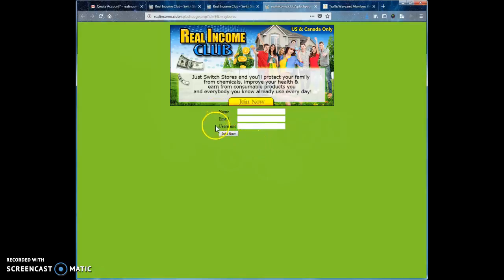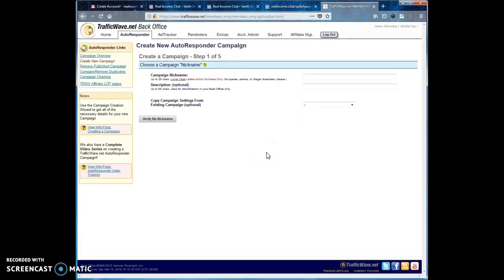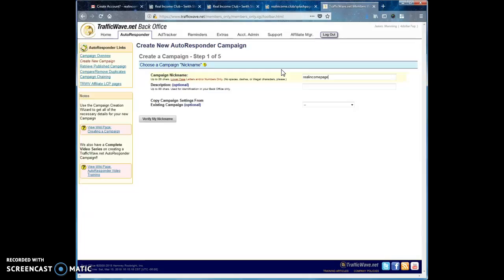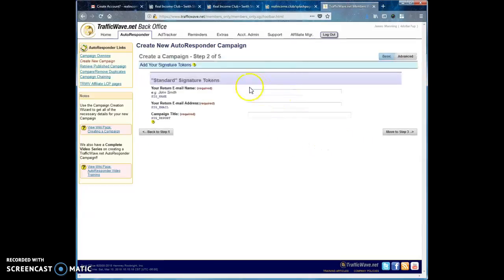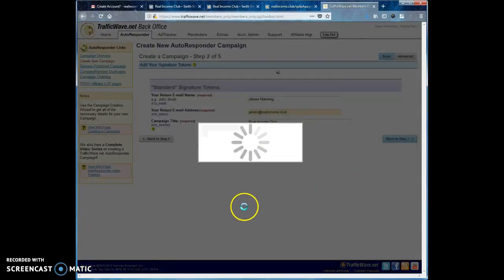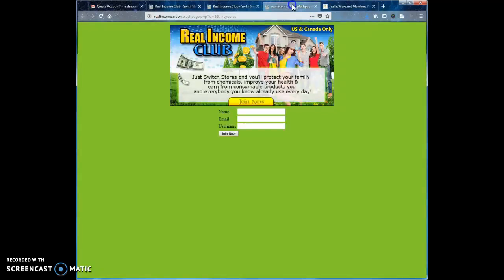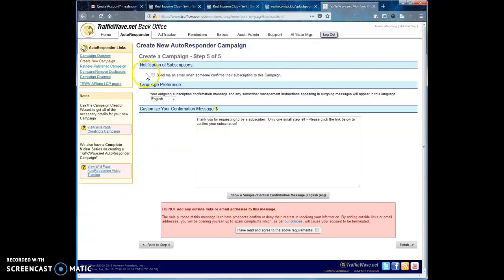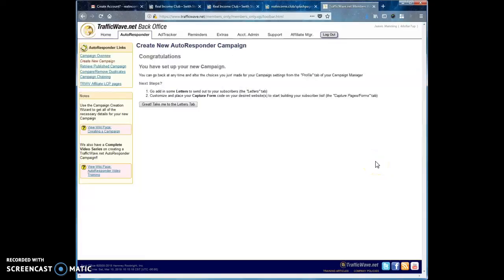Create Campaign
Create a TrafficWave.net AutoResponder campaign to work with your Real Income Club capture page.